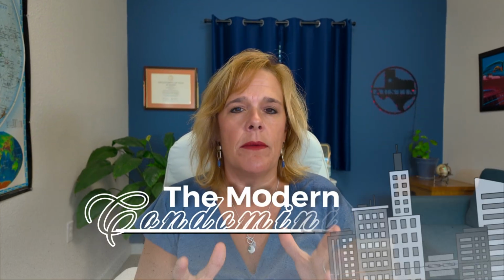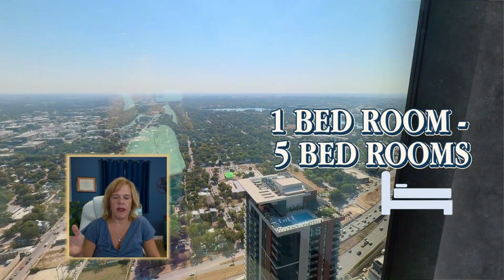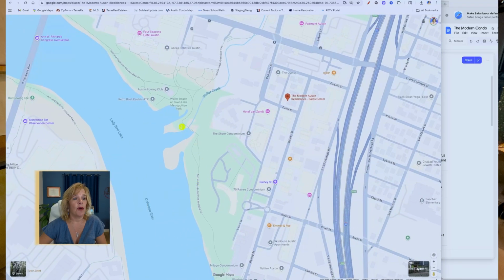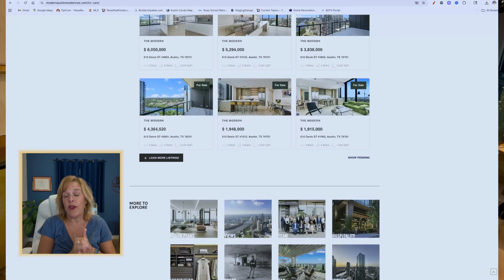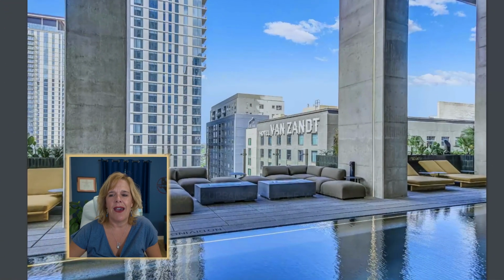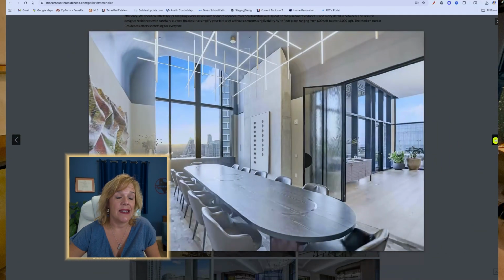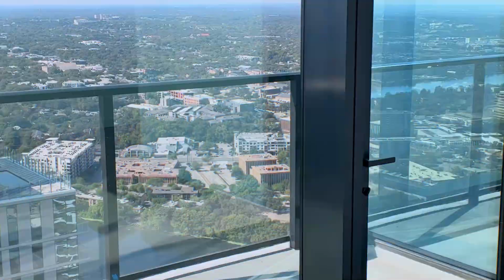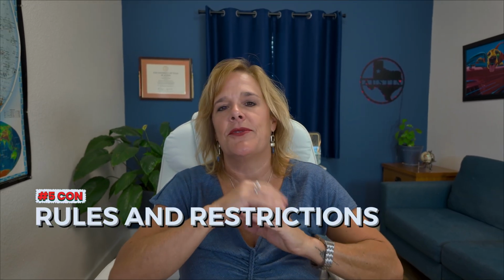Ultimate - The Modern Austin - Condo Tour | Rainey Street Condos 2025 🏡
Downtown Austin High Rise Condo - The Modern
🤔Buying or Selling in Austin Texas?

Experience the height of luxury living in Rainey Street Austin condos with an exclusive Modern Austin Condo Tour 2025. 🏙

Nestled in the heart of Downtown Austin real estate, this stunning high-rise blends sleek architecture, resort-style amenities, and an unbeatable location—just steps from Lady Bird Lake and Austin’s vibrant entertainment scene.

In this video, we take you on a full tour of The Modern, showcasing its breathtaking views, top-notch amenities, unit pricing, and a transparent look at the pros and cons of living in Rainey Street Austin condos. Whether you’re an investor, future homeowner, or simply curious about the luxury condos for sale in Austin, this deep dive will give you all the insights you need.

✨ What You’ll See:

📍 Prime Rainey Street location overview

🏢 Unit breakdown: 1–5 bedrooms, penthouses, pricing & HOA fees

🛋 Amenities tour: pool, concierge, fitness, co-working spaces & more

✅ Pros & Cons of downtown condo living

💸 Comparison to other top towers like The Independent, W, Proper & Four Seasons

👉 Thinking about moving to Downtown Austin?
📲 Call | Text | Email | Schedule a Zoom — Let’s explore your options today.

I’d love to help you make a smooth move to Austin, Texas!

00:00 Austin's Rainey Street Just Got Its Crown Jewel - The Modern
00:34 Prime Downtown Austin Location & Views
01:00 The Modern Austin Condo: Units & Floor Details
01:35 Exploring Rainey Street Austin Lifestyle
02:16 What Makes Austin Condos Expensive
02:50 Austin Condo Pricing Breakdown 2025
03:43 HOA Fees Explained: What’s Included
05:22 PROS: Living in Rainey Street Austin Condos
06:17 CONS: What to Consider Before Buying
08:22 Conclusion & Lifestyle Invitation